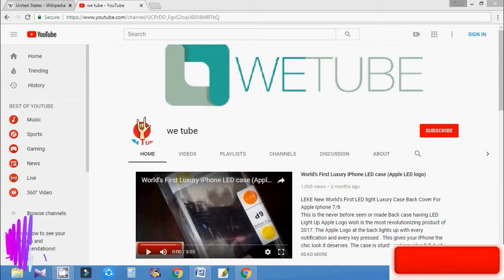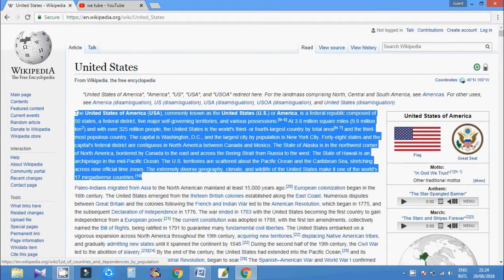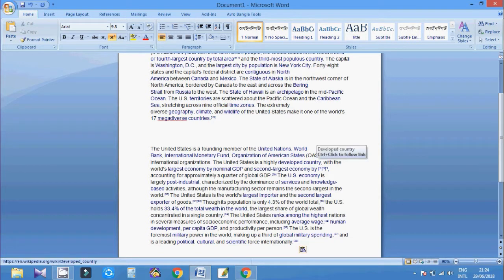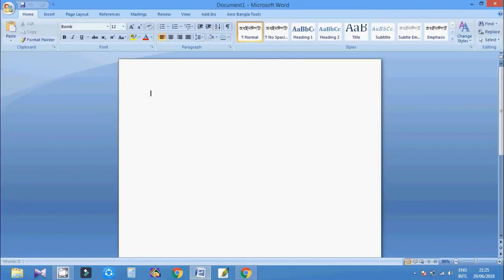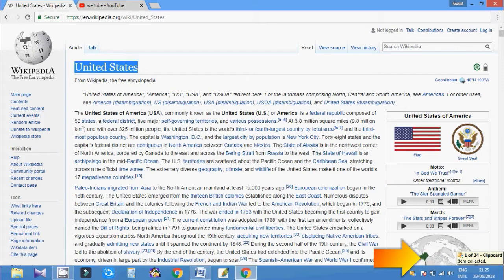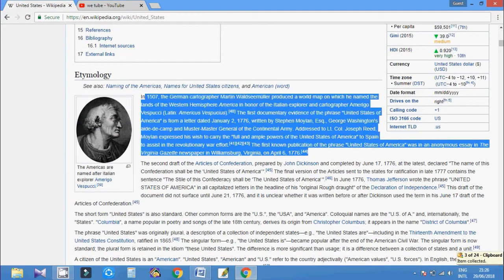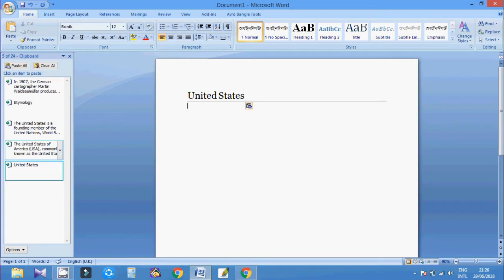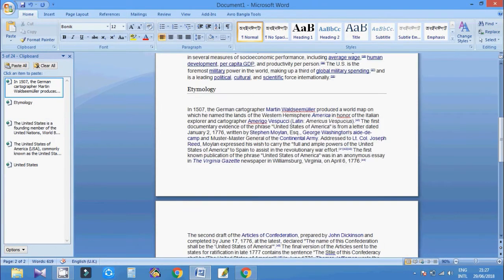How to copy multiple text and paste at a time in Microsoft Word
If you need any Quick help or replay please knock me at my FB fan

how to copy paste multiple text at microsoft word - learn how to copy multiple times and paste them as per any sequence  no need to go back and copy the same stuff multiple times.
how to copy multiple text and paste at a time in word | how to copy multiple text to clipboard.
in this step-by-step tutorial  learn how to copy and paste multiple items and across multiple devices.
in this step-by-step tutorial  learn how to copy multiple times and paste them as per any sequence.
How to copy multiple text and paste at a time in Microsoft Word - how to copy multiple text and paste at a time in microsoft word.
learn how to copy and paste from multiple sources at once in word document.
how to copy and paste multiple items in windows - how to copy and paste multiple items in windows 10. in this video you will learn how to copy and paste multiple things at once using ten clips. how to copy a file to multiple folders on windows 10.
learn how to copy multiple times and paste them as per any sequence no need to go back and copy the same stuff multiple times. in this video you can learn to copy and paste multiple items at once in windows 10 (in tamil).
copy and paste multiple items how to copy and paste multiple items copy and paste multiple items windows 7 how do i copy and paste multiple items copy and paste multiple items windows.

copy and paste multiple items at once. how to copy and paste multiple items using clipboard.
how to copy multiple text and paste at a time in word | how to copy multiple text to clipboard. in this step-by-step tutorial  learn how to copy and paste multiple items and across multiple devices.